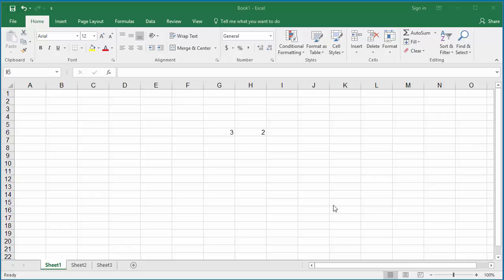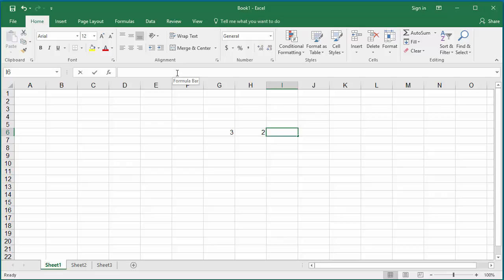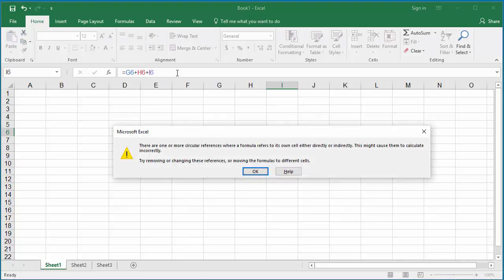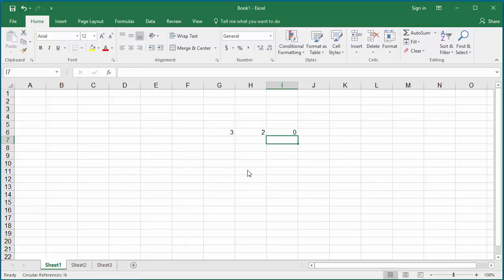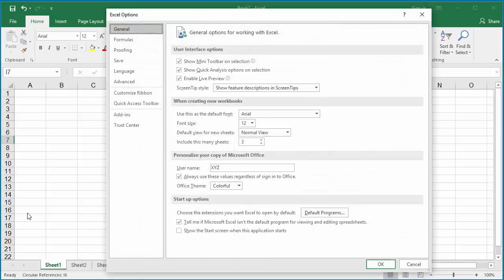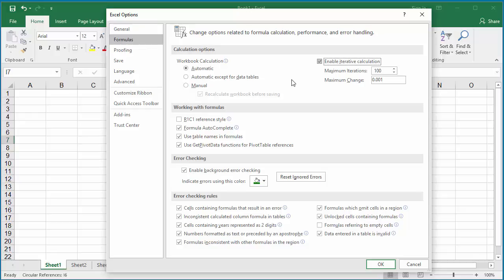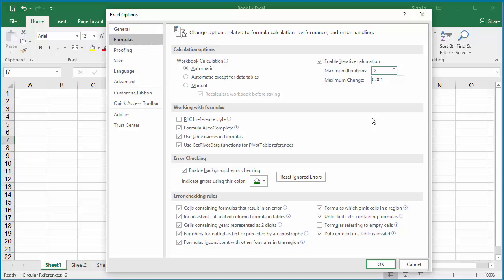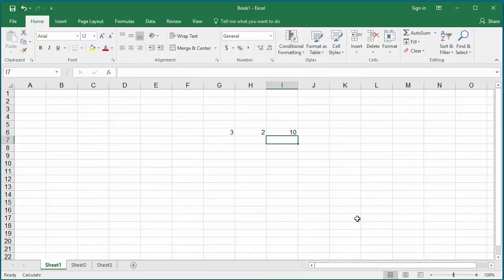Circular Reference Error in Excel 2016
Learn about Circular Reference Error and how to perform iterative calculations in Excel 2016 - Office 365